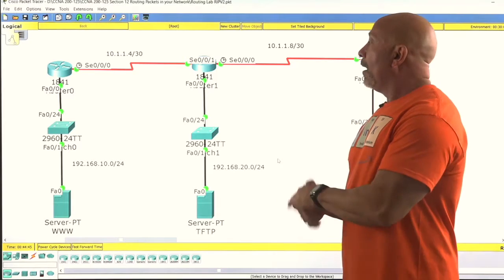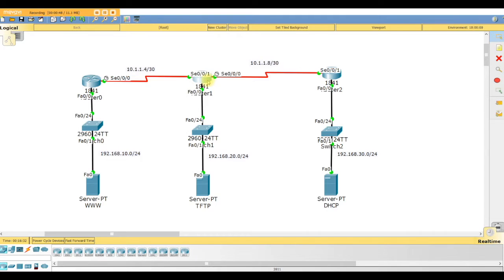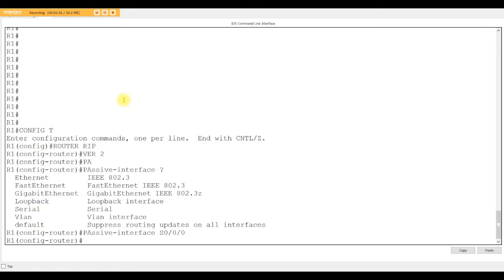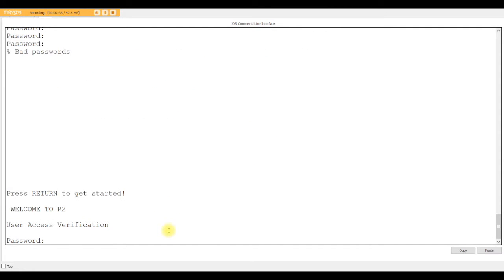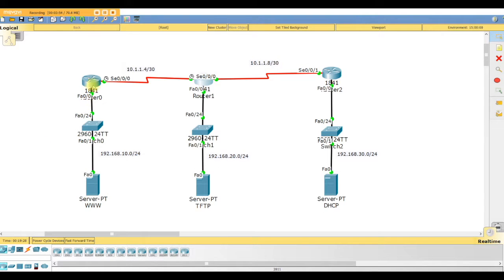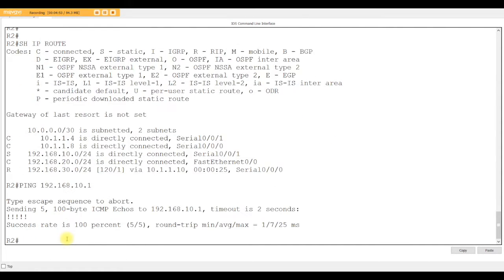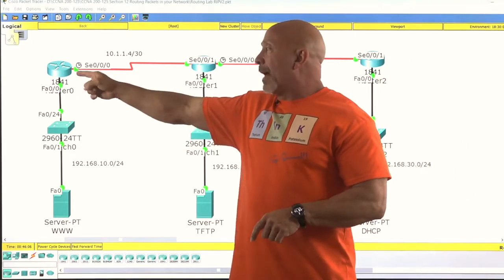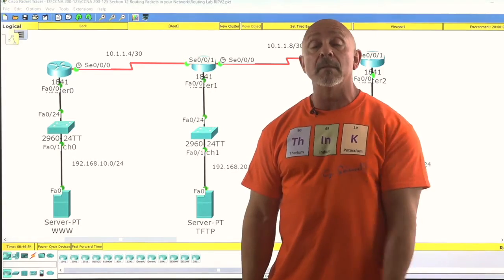S12L55 Configuring the Passive Interface